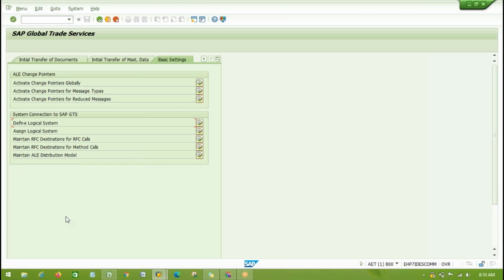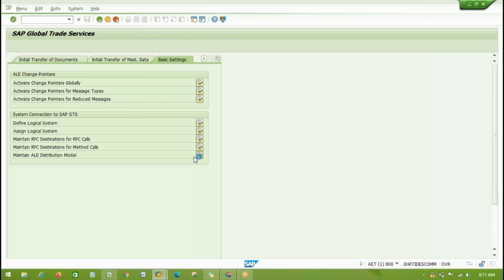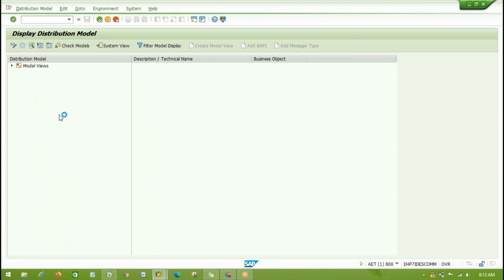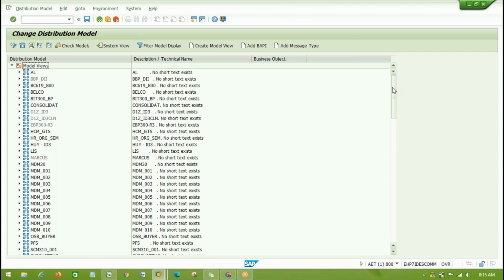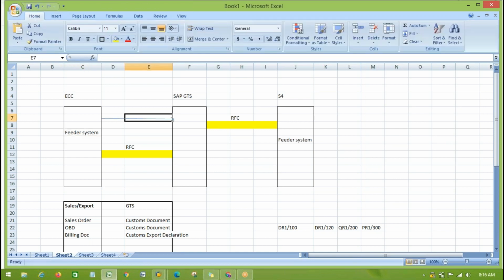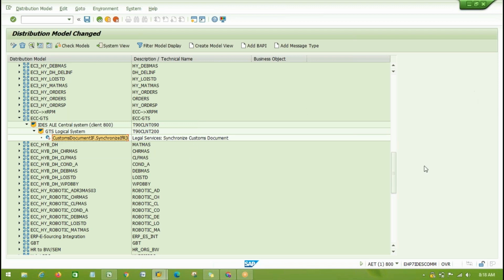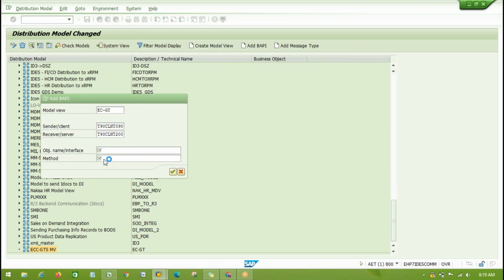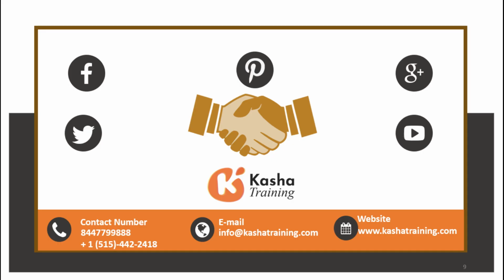SAP GTS Synchronize IF R3 | SAP Global Trade Services Distribution Model Overview & Training - Kasha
Learn SAP GTS Synchronize IF R3 | SAP Global Trade Services Distribution Model Overview & Training!!

🔥🔥 In this video, you will learn about SAP GTS (Global trade Service) Training as a part of SAP GTS Training.

📌 sap gts training videos
📌 sap gts overview
📌 sap gts training
📌 sap gts